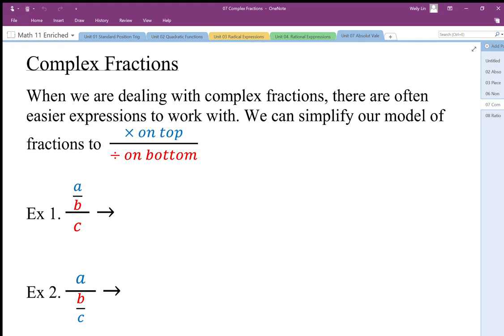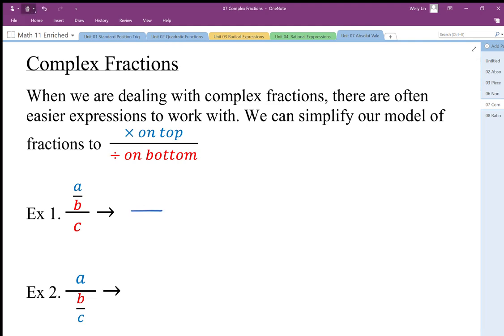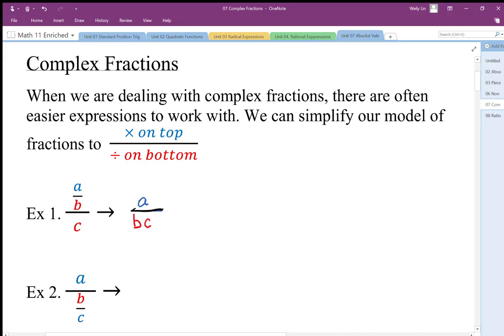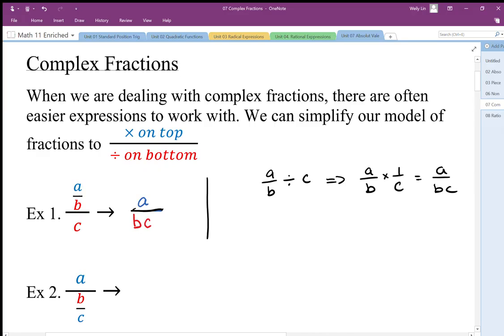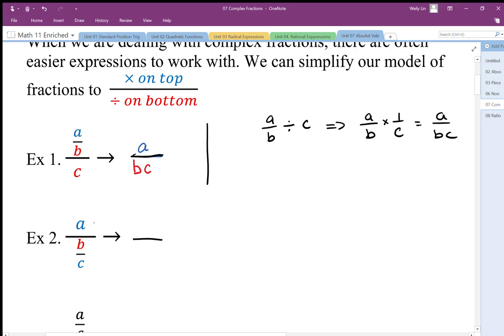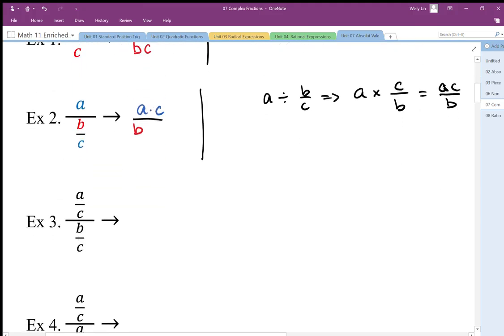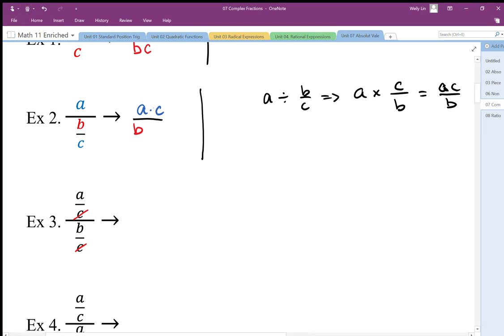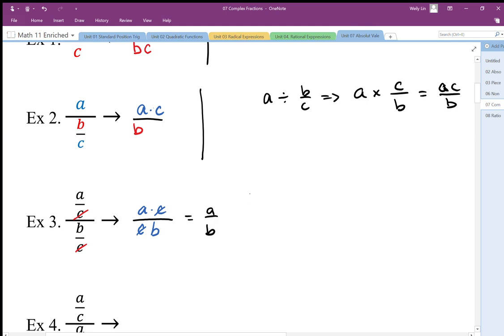07 Complex Fractions Part1